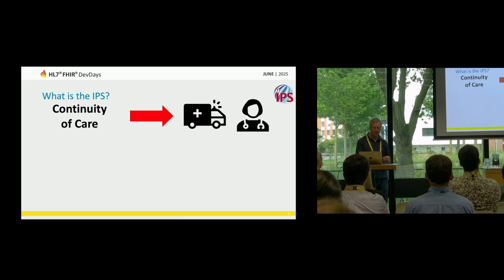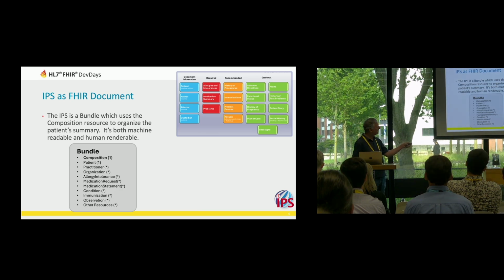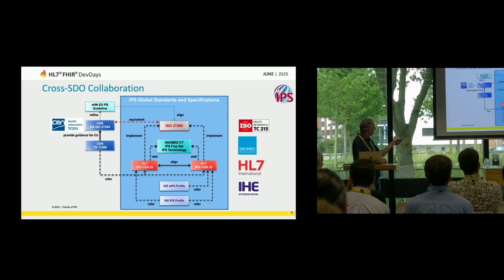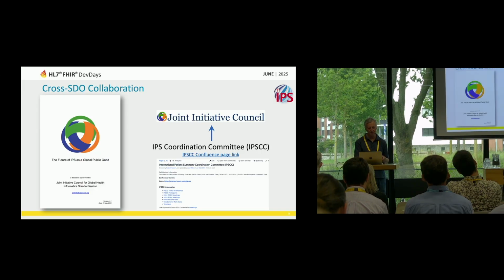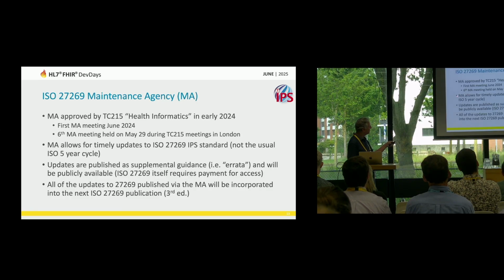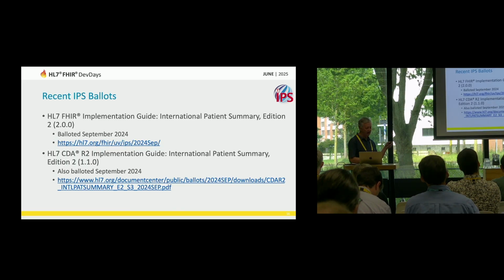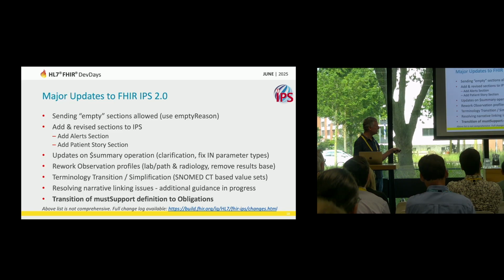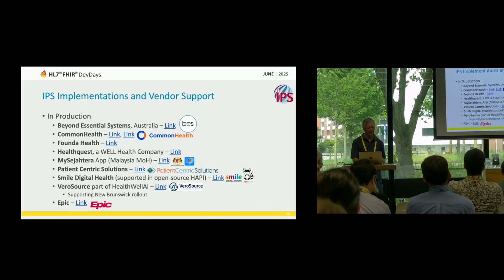What's new in the International Patient Summary - IPS 2.0 - Robert Hausam | FHIR DevDays 2025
Talk description: The presentation provides an update on the changes and enhancements to recently (or soon to be) published 2.0 revision of the HL7 FHIR IPS IG specification. The changes in the 2.0 revision are largely in response to implementer feedback and are intended to further facilitate global IPS implementation efforts. The current status and progress in various global IPS implementations as well as recent updates in IPS governance and maintenance, including the formalization of the International Patient Summary Coordination Committee (IPSCC) under the JIC and the newly formed Maintenance Agency for the further development of the ISO 27269 International Patient Summary standard, are also discussed.